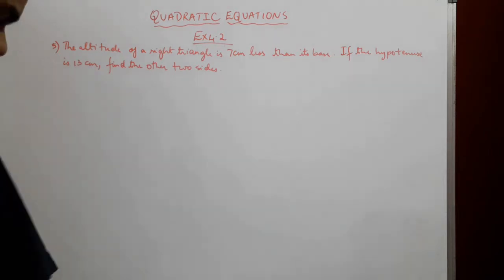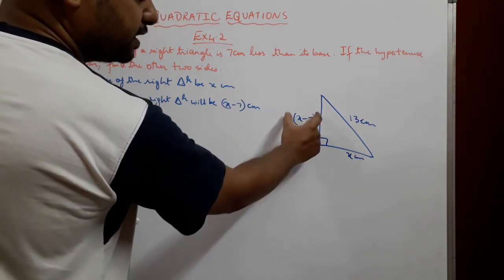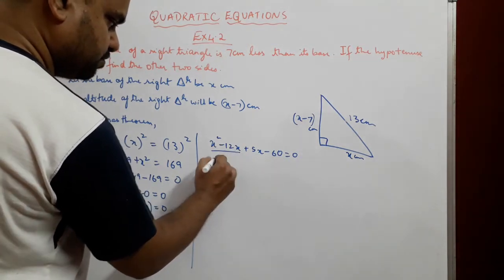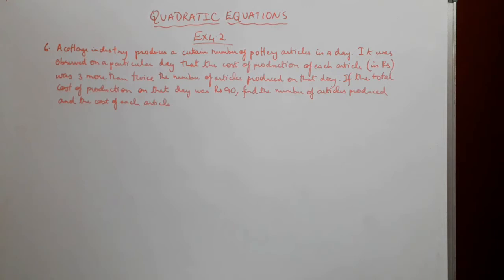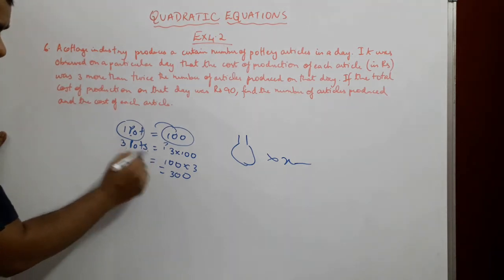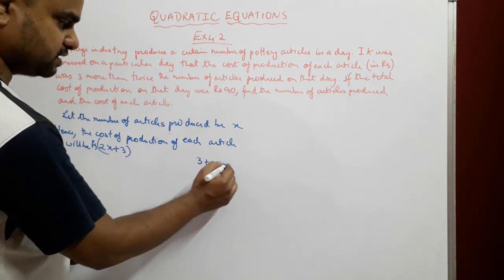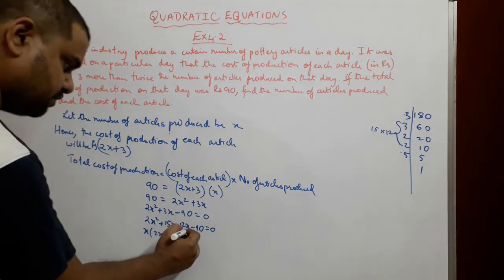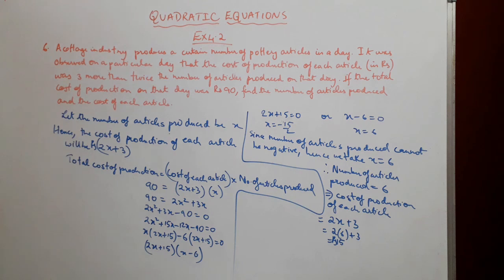Quadratic Equations Class 10| Part 5| Factorization Method | SmartKidz Maths Chapter 4| NCERT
Ex. 4.2
2. Factorise:
e) The altitude of a right triangle is 7 cm less than its base. If the hypotenuse is 13 cm, find the other two sides.

f) A cottage industry produces a certain number of pottery articles in a day. It was observed on a particular day that the cost of production of each article (in rupees) was 3 more than twice the number of articles produced on that day. If the total cost of production on that day was Rs.90, find the number of articles produced and the cost of each article.